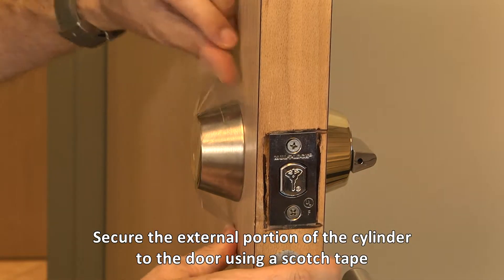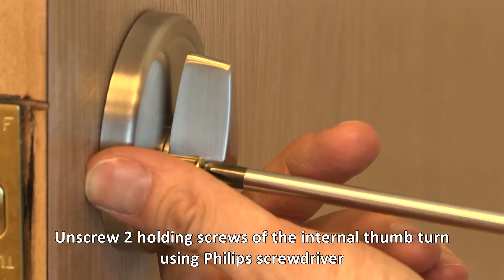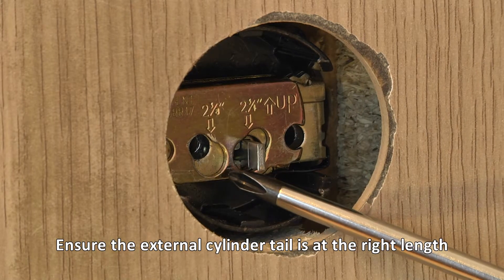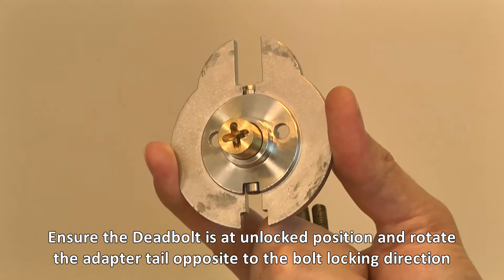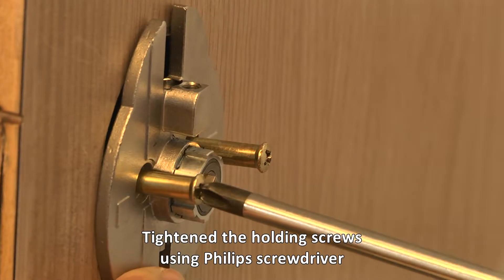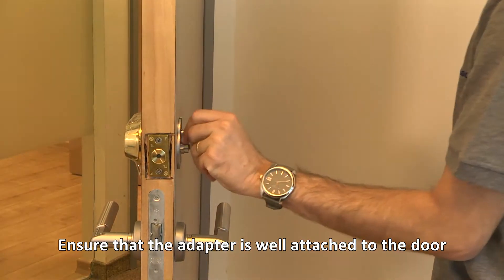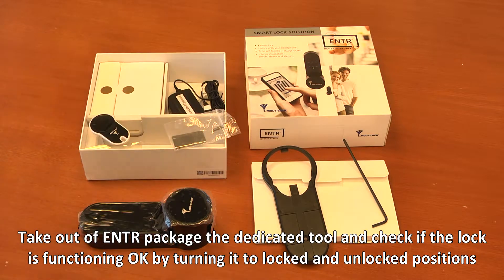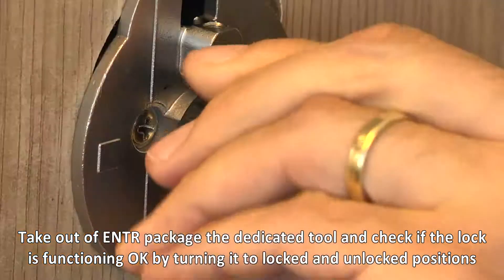Installation of Kronos adaptor for ENTR